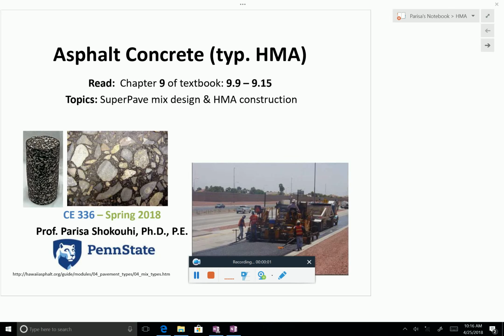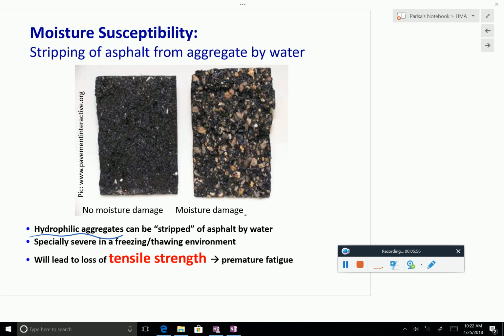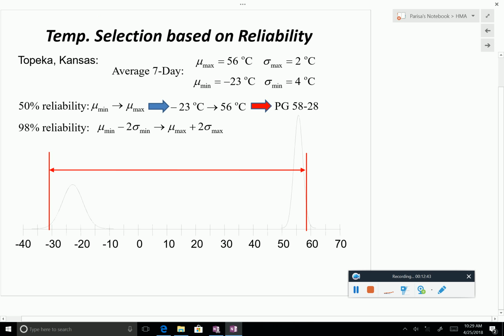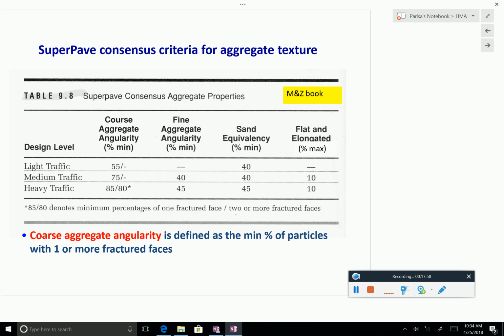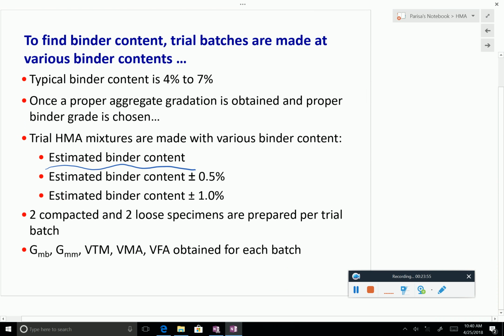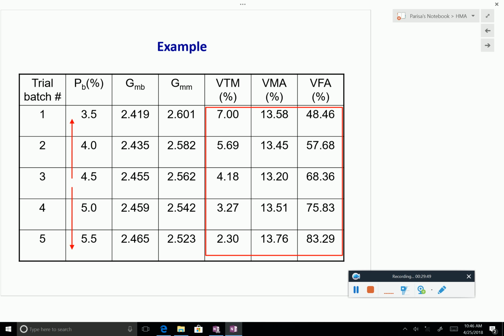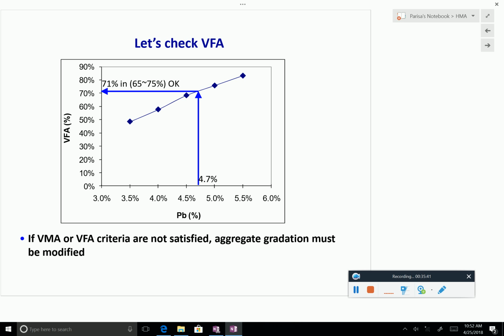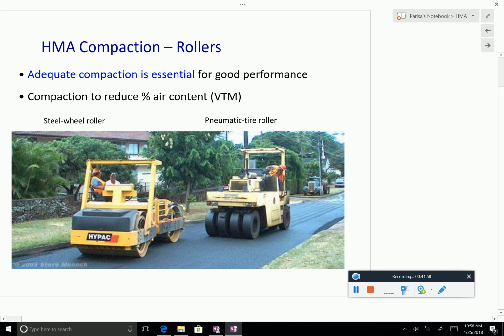20180425 CE336_HMA